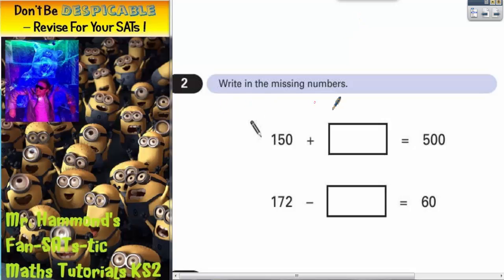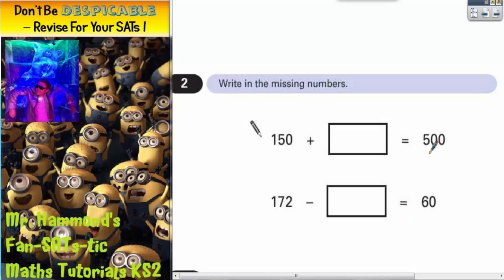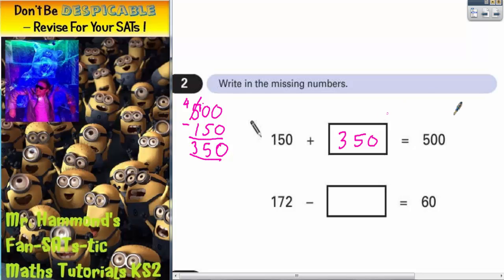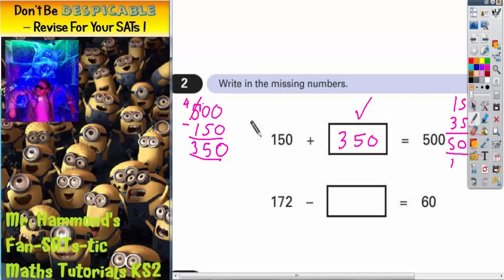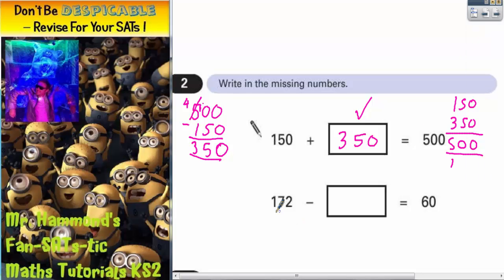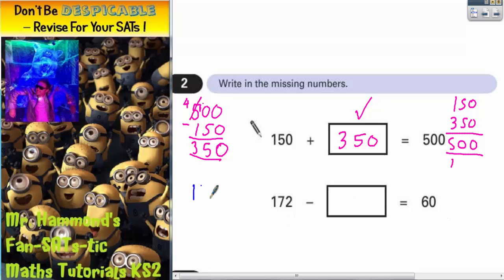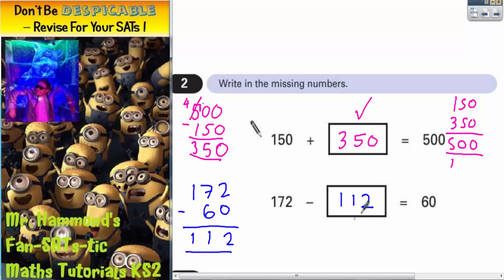Maths KS2 SATS 2000A Q2 ghammond